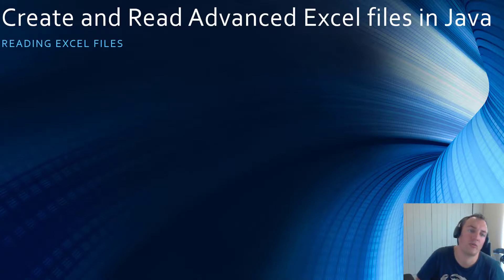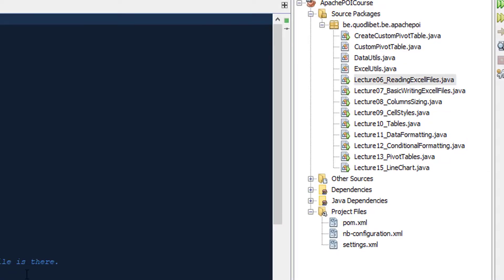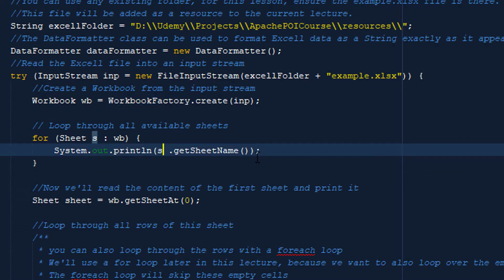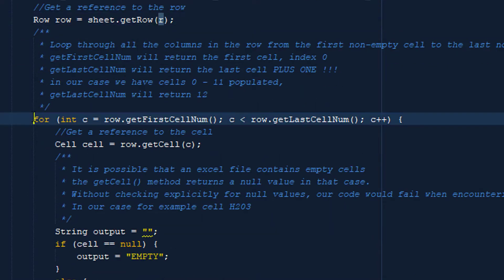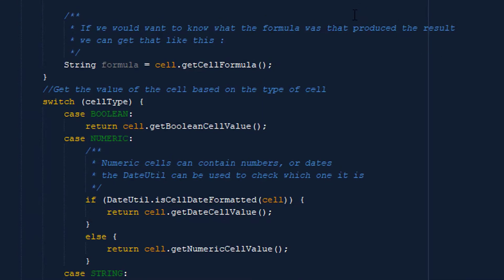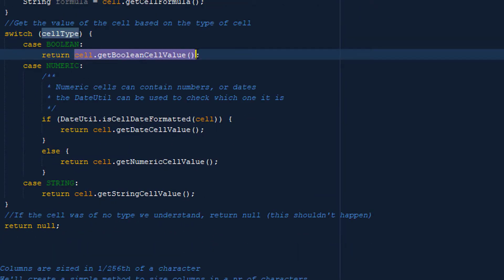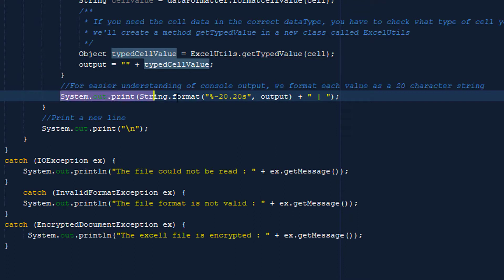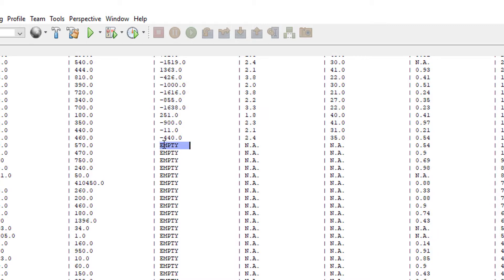Read Excel files using Java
Read Excel files using the open source library Apache POI.

This is a preview lecture of a full course on creating advanced Excel files.

Join the course now for a reduced price of 9.99$ (instead of $49.99) using this

The course will teach you the following topics :

Create Pivot tables in excel files using Apache POI
Charts and Graphs with Apache POI